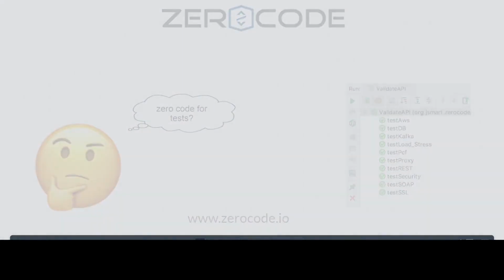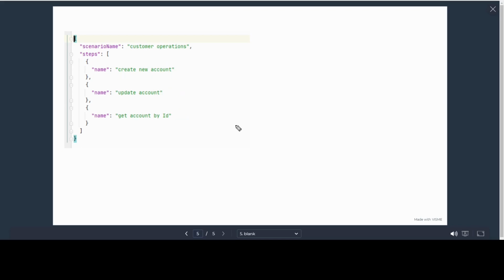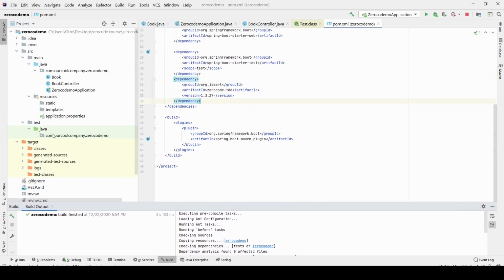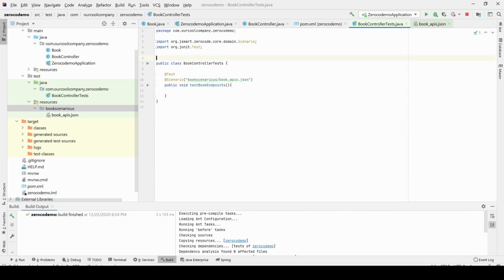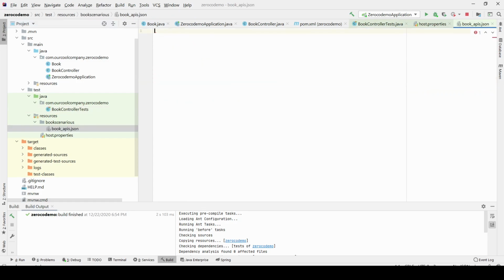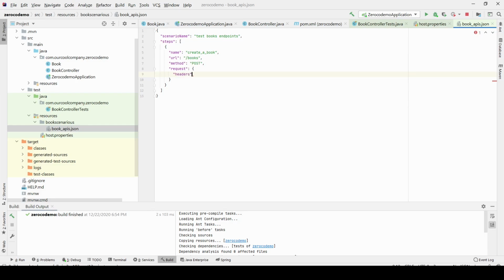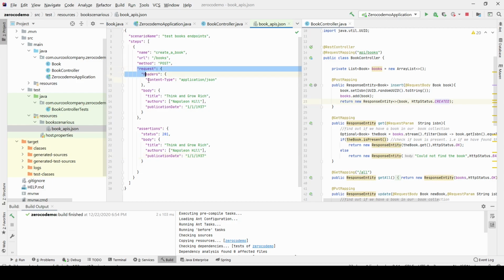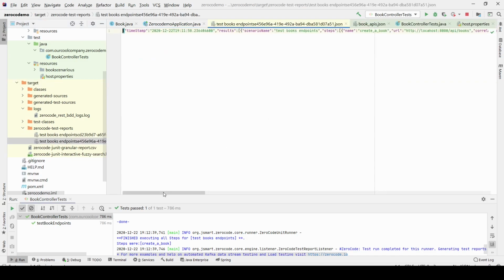Introduction to ZeroCode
This is an intro to zerocode testing framework. Currently, it can be used in java ecosystem, but soon it will be language agnostic :)